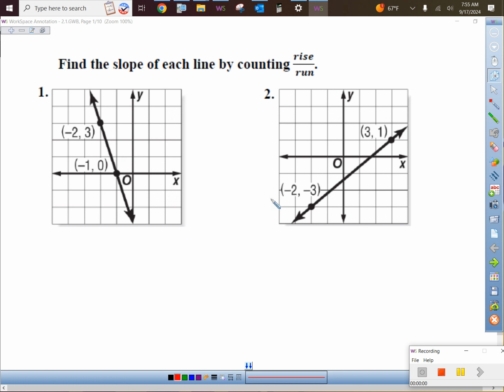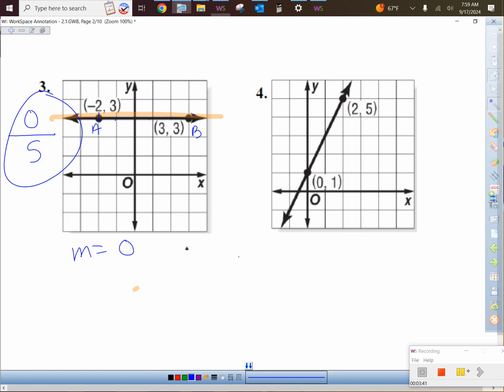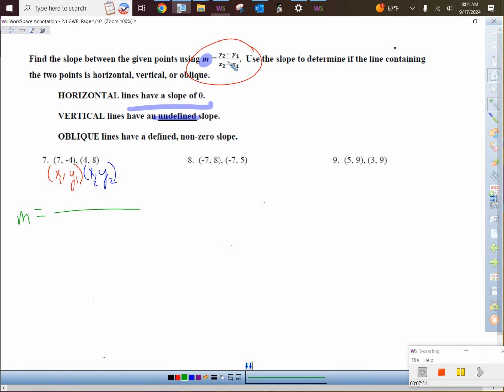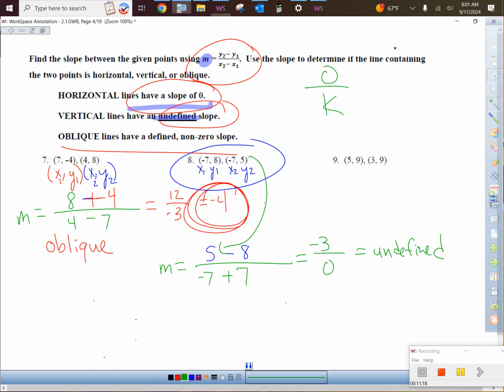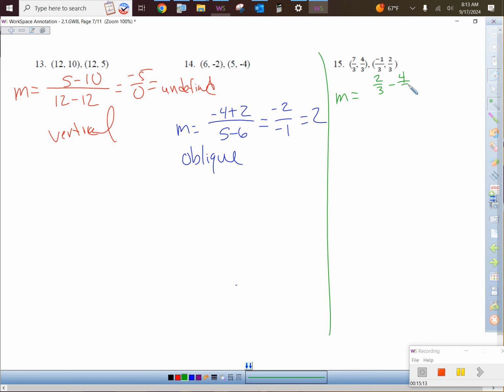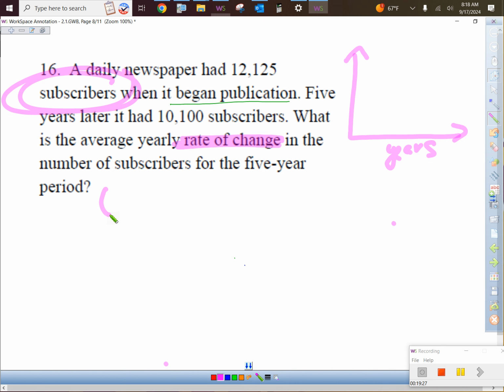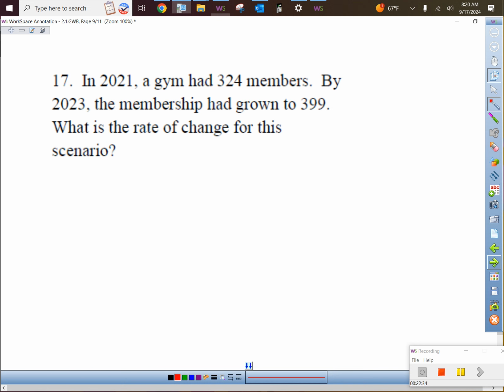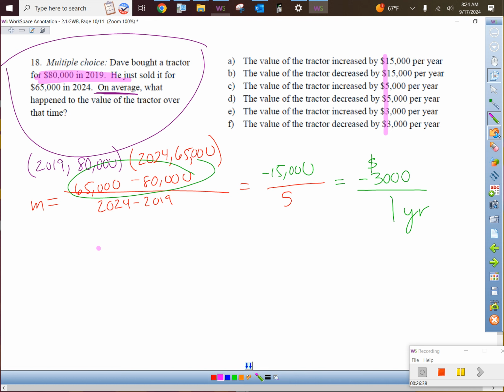video 2-1 slope